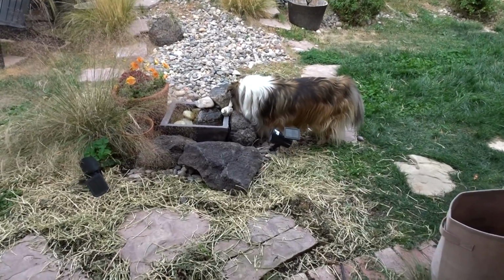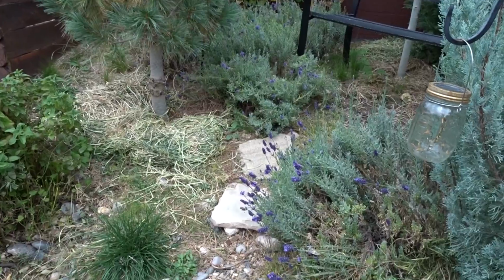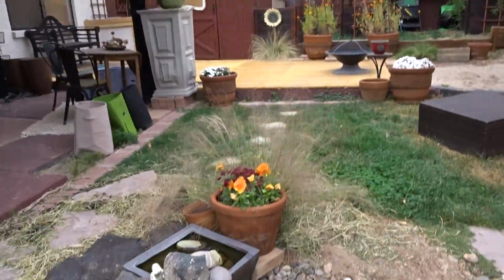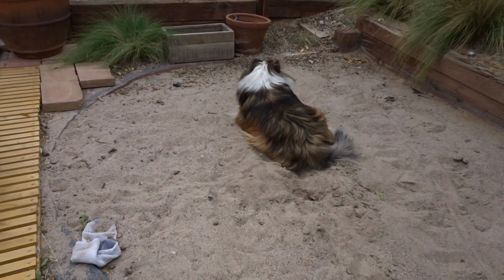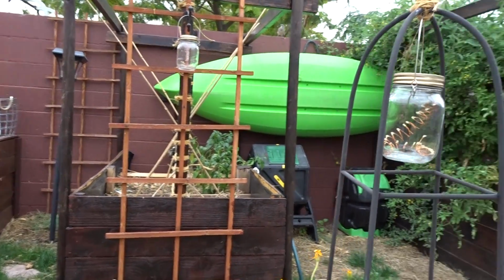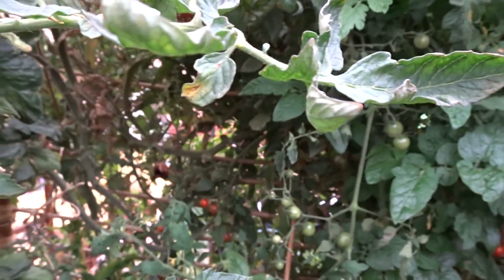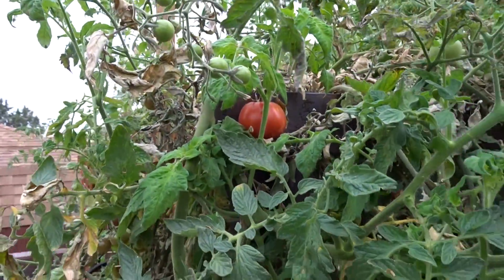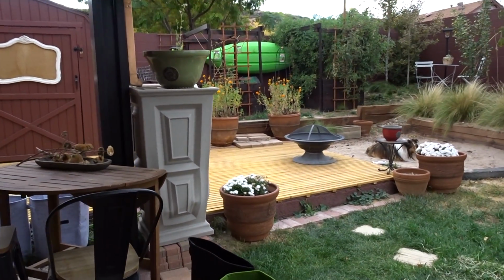back garden tour October 2020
Winter is just around the corner. A storms blowing in on the wind. Time to bring in what's left of the harvest, cover and close up what needs protection from the cold and settle in to a warm studio to paint...